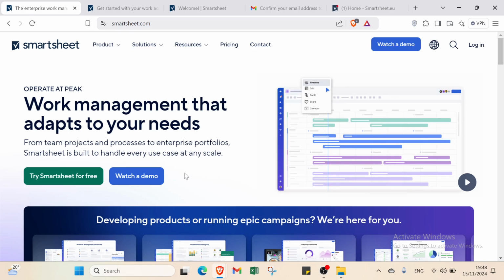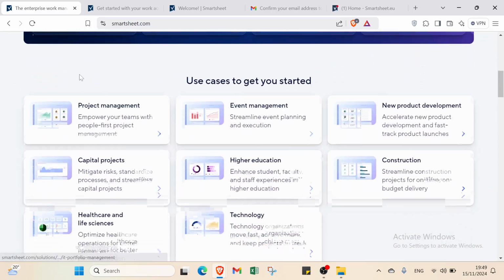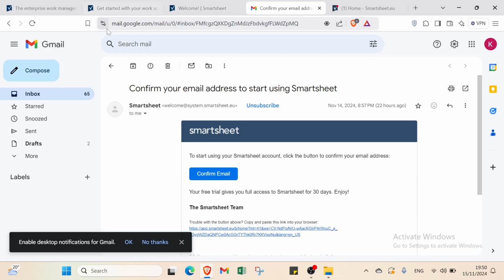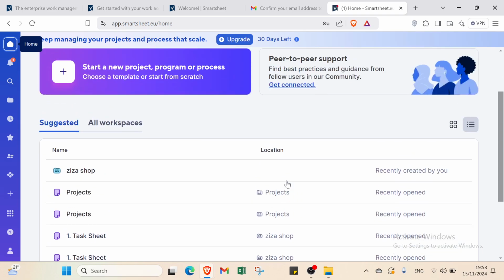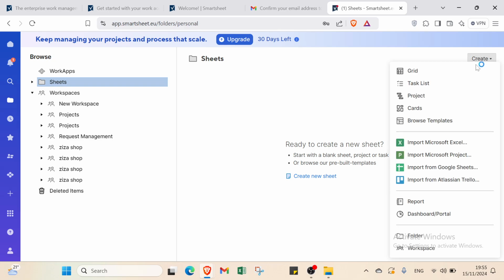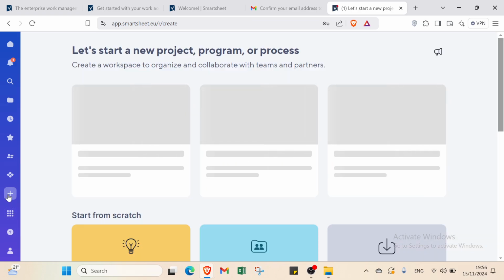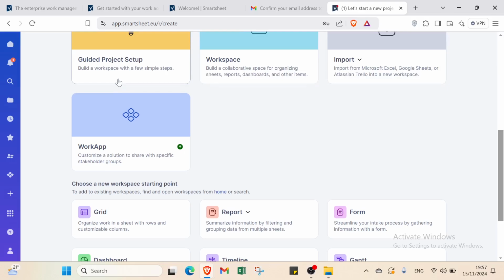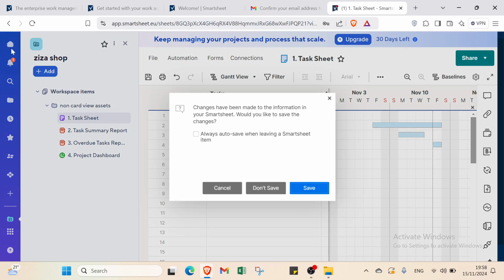Smartsheet Tutorial: Manage Projects Like a Pro (2025 )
Smartsheet Tutorial: Manage Projects Like a Pro (2024)

in this video we discuss : Smartsheet is a powerful tool for project management, combining the ease of spreadsheets with advanced collaboration features. This tutorial will guide you through the basics of using Smartsheet for managing tasks, tracking progress, and collaborating with your team. Learn how to create project sheets, set up automation, and visualize your workflow efficiently.